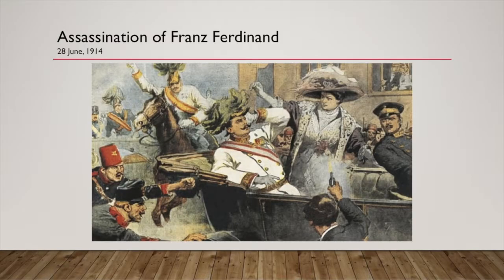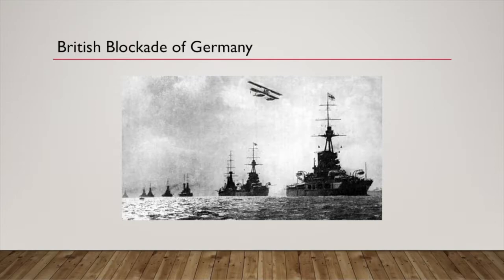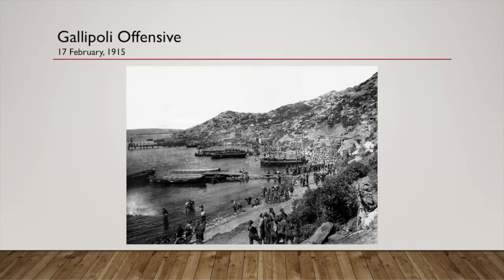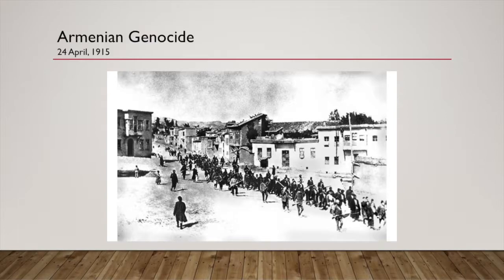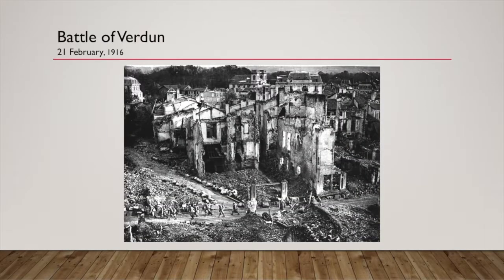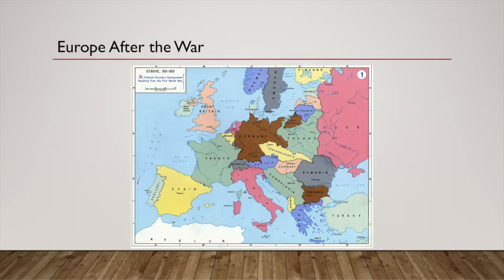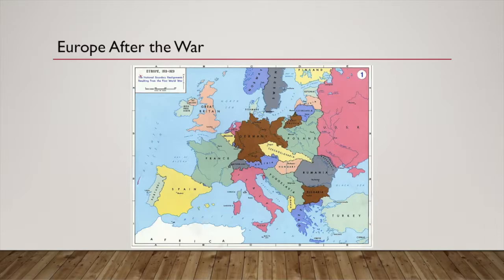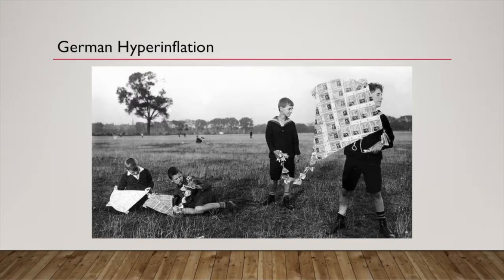WWI in 12 Events